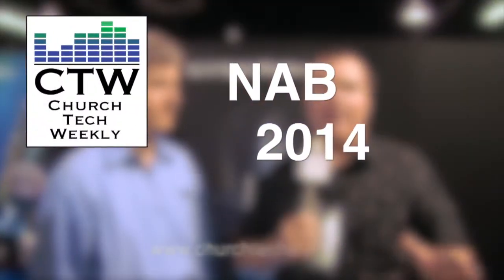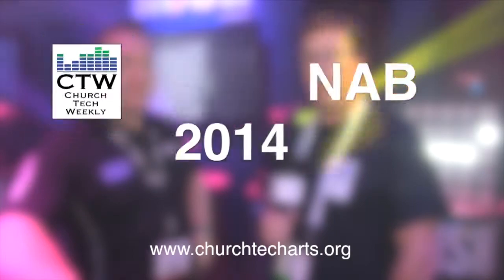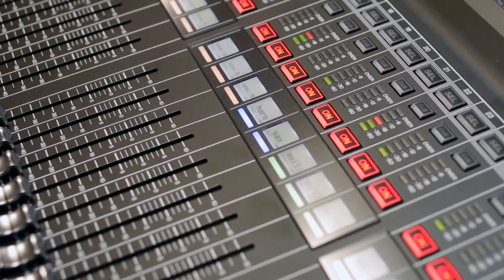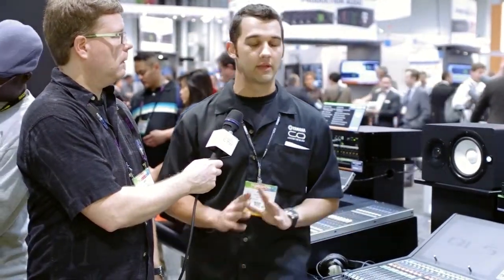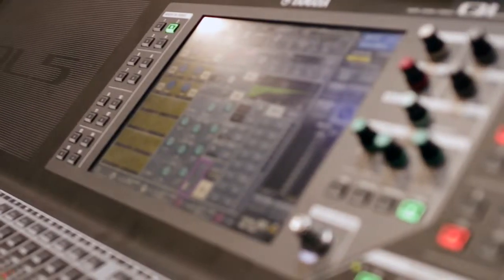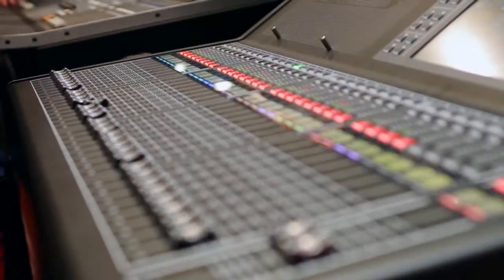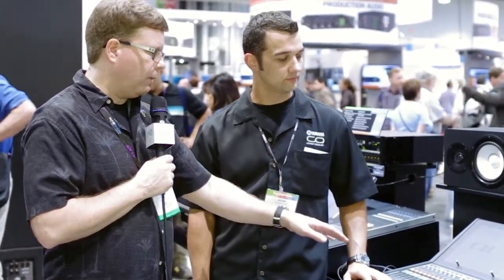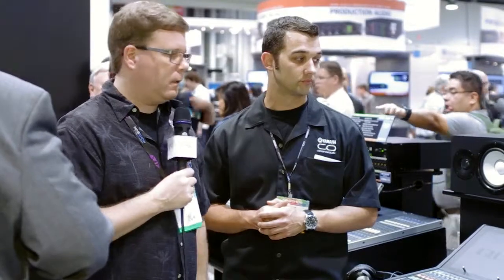CTW NAB 2014 Coverage: Yamaha QL Audio Console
On the heels of the highly successful CL series, Yamaha releases the new QL. The QL desks are very similar to the CL only at a lower price point and with more built-in I/O. It's a great value of a desk, and packed with most of the features of the CL.